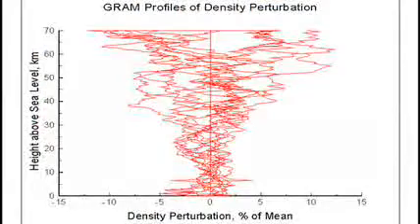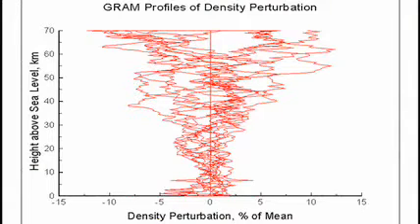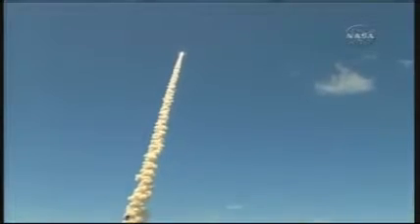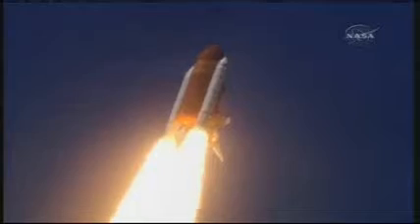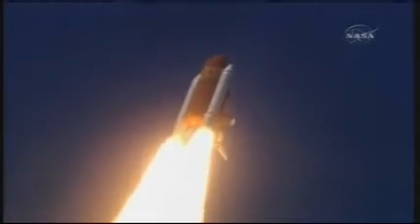Focus on Marshall Episode 5-A: Terrestrial & Planetary Environments Lab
In this episode hosts Bill Hubscher and Lori Meggs take us on a tour of the Terrestrial & Planetary Environments Lab at Marshall Space Flight Center in Huntsville, AL.